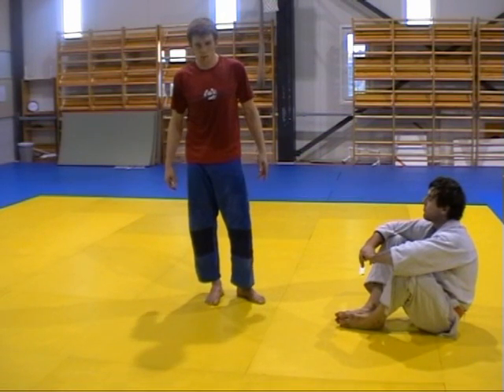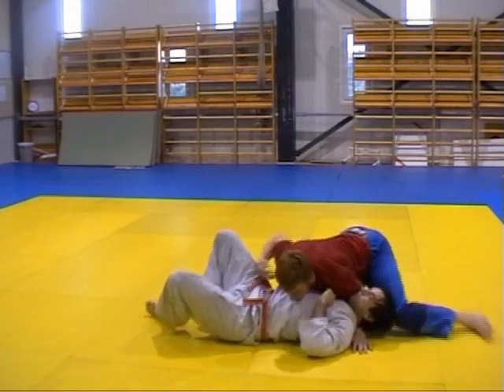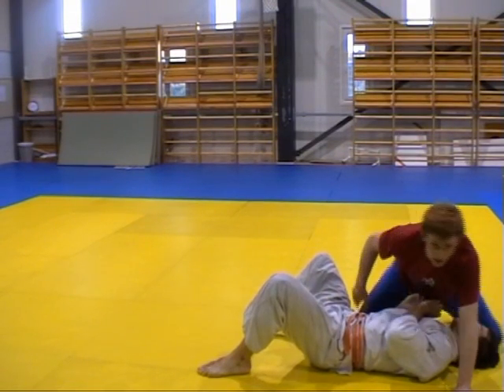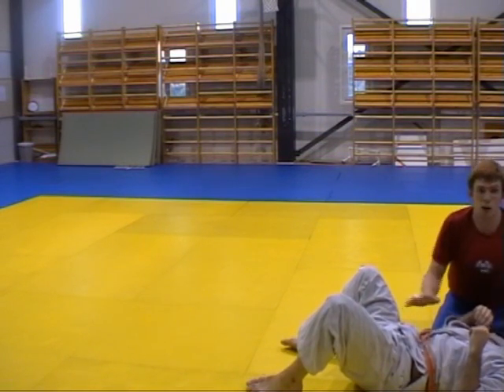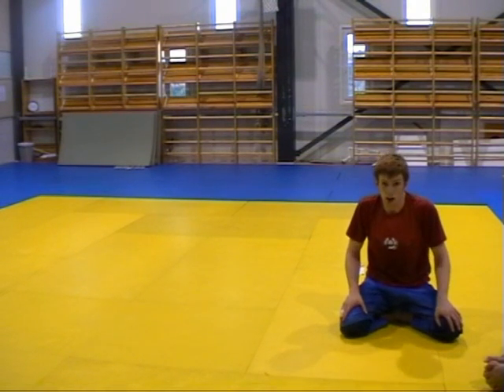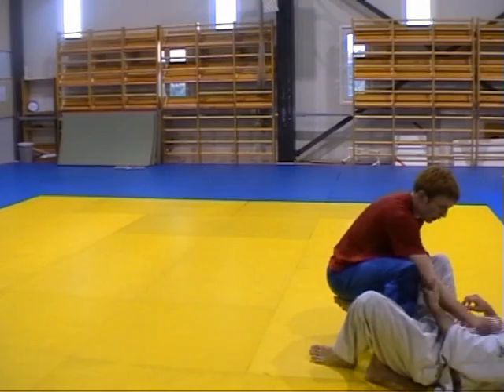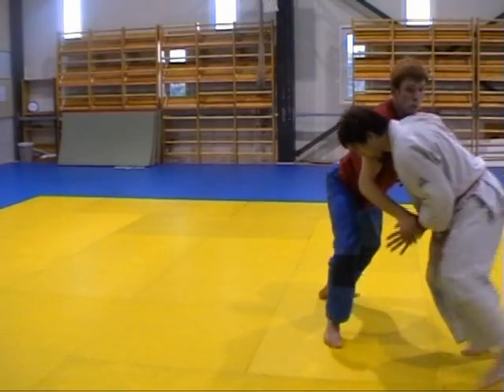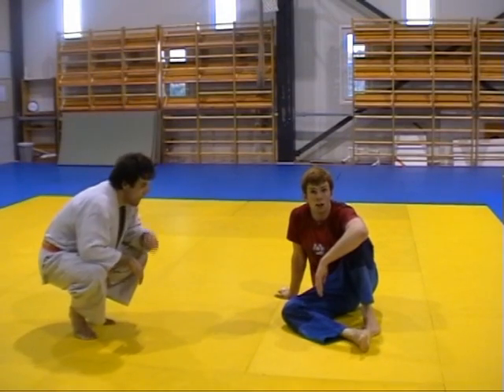Wrestjitsu 101 (martinaedma.bjj.ee) Constant posture/pressure development.avi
As I've discussed before, posture and pressure of different positions make the core of Bjj. After learning the most fundamental and important posture(s) and movements of certain position all the succeeding info should reinforce that basic foundation. When you learn something new you should isolate it and do a drill which involves using the same core movements you learned the first time.